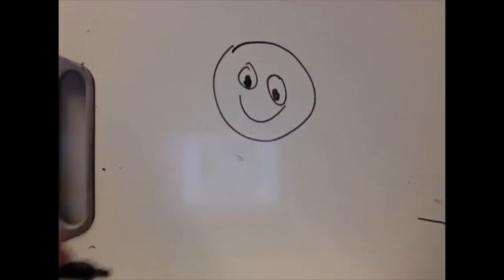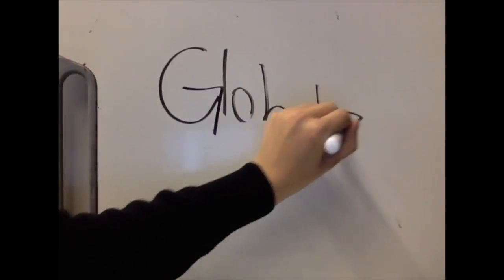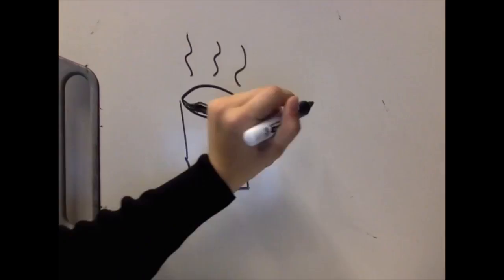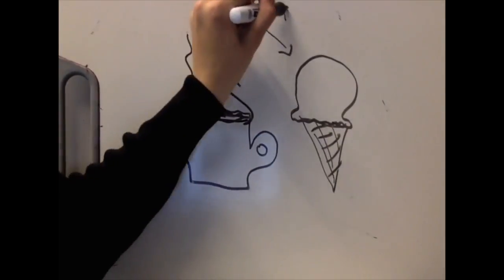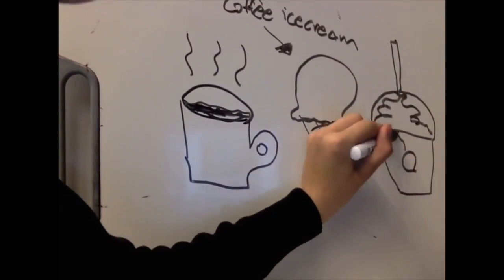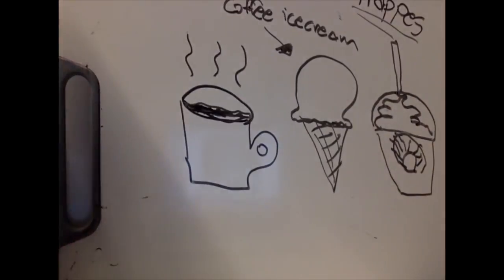My Movie 8